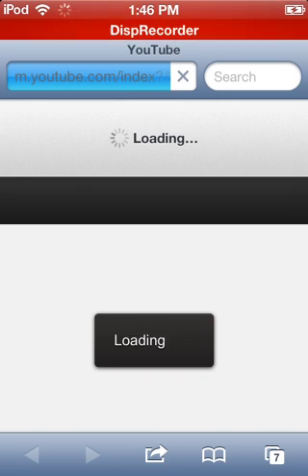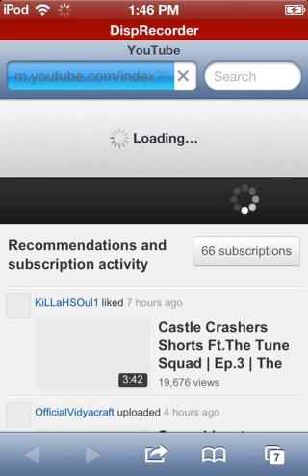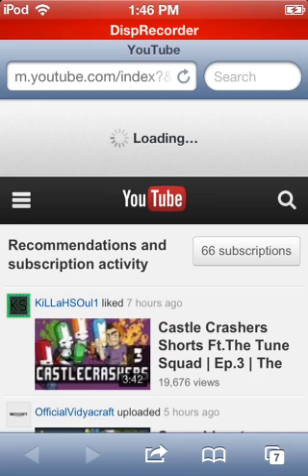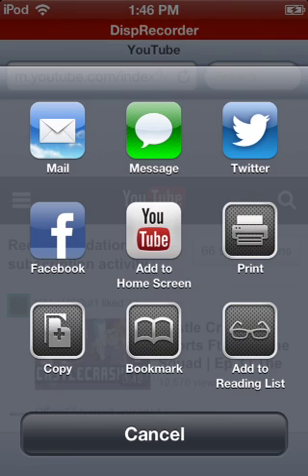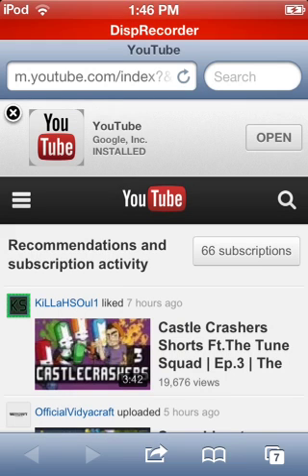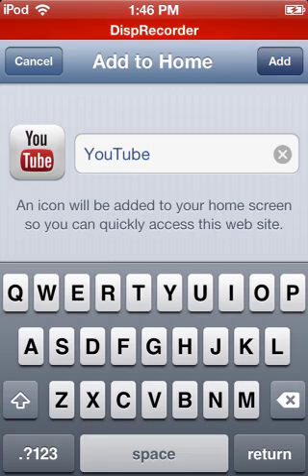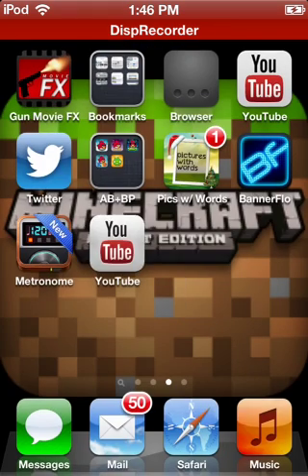How to get Internet apps without using the App Store (no apple id needed)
This is a really simple, awesome thing to do and it also makes you look like a hacker with more than one app

You basically need no Apple ID for this. You don’t even need the App Store it’s completely from safari!